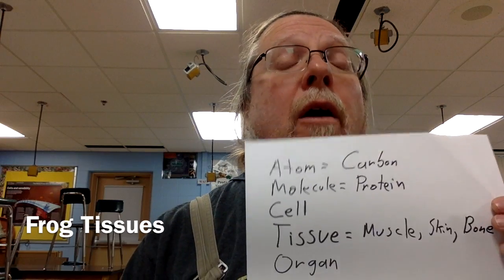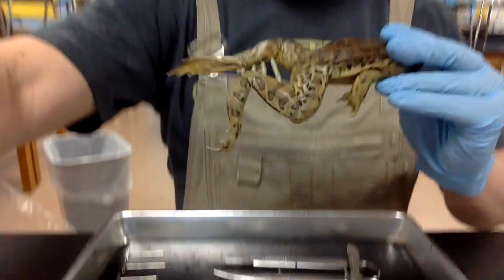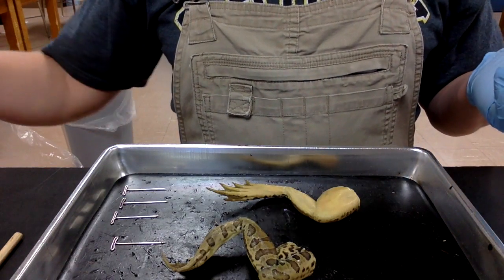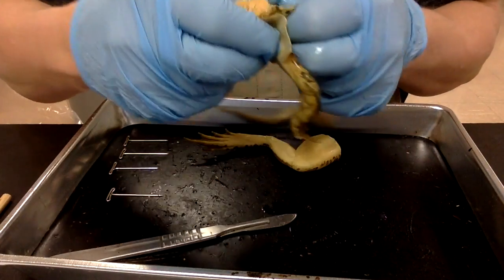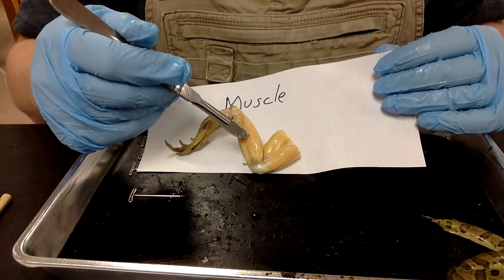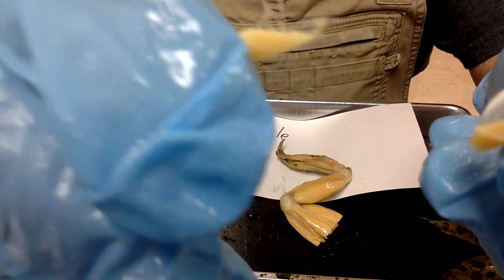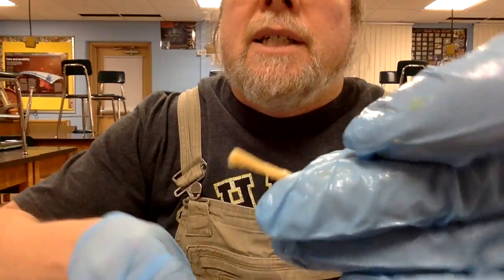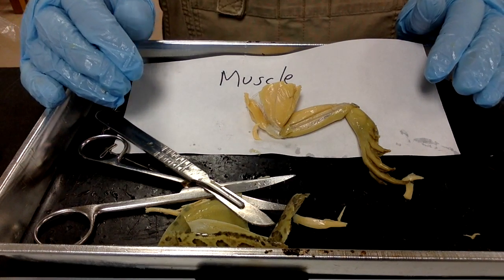Frog Tissues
This video is about Frog Tissues